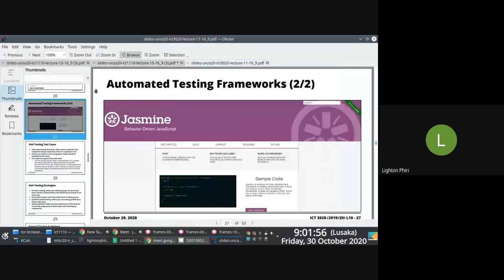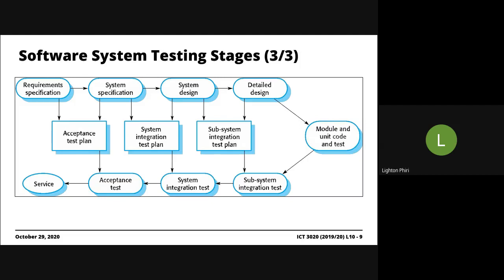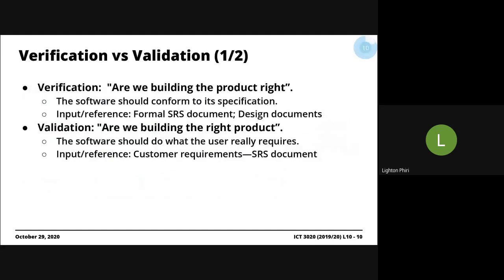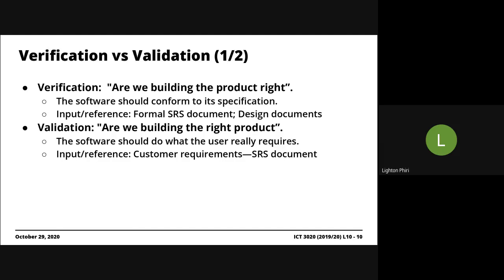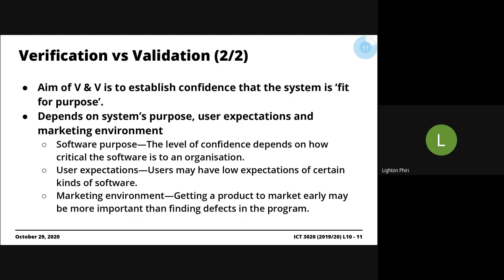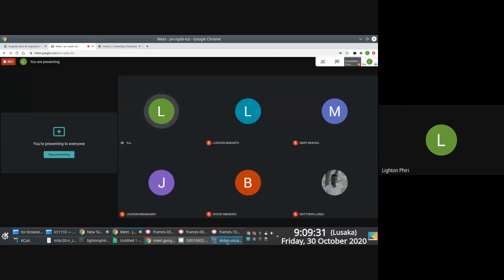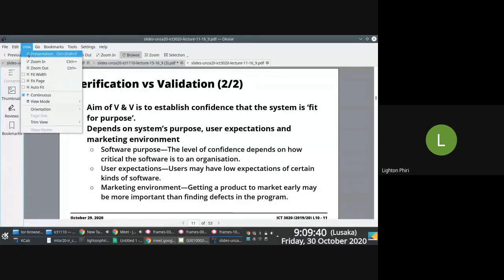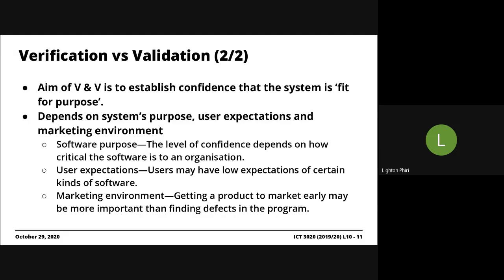[Live Lecture] Lecture Series #10: Software Verification and Validation (2/4) | 2019/20 ICT 3020